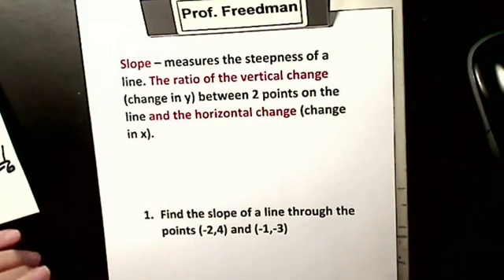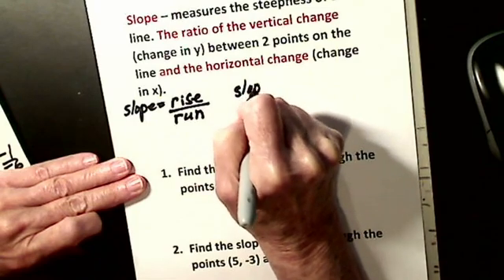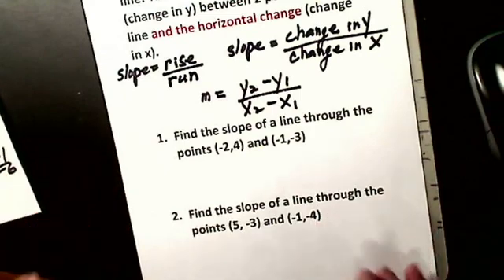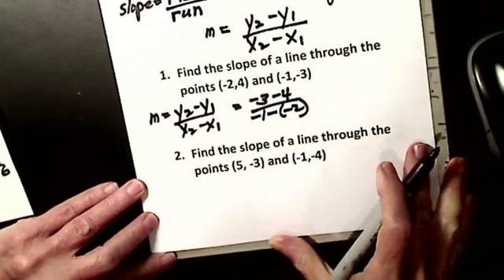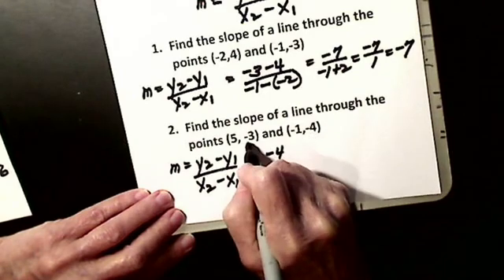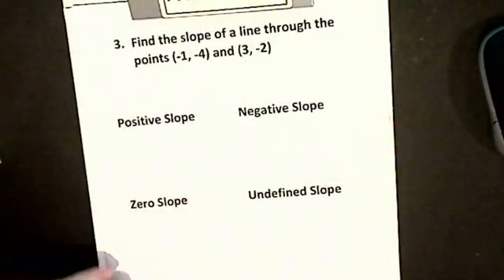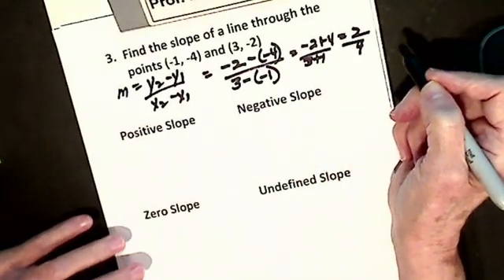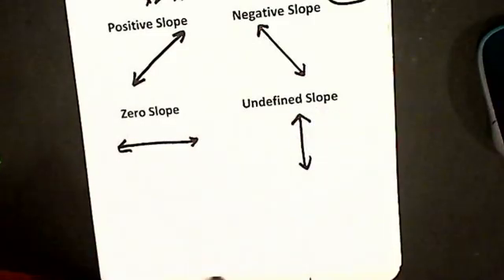Slope of a Line MP